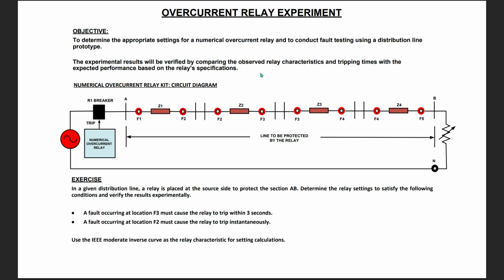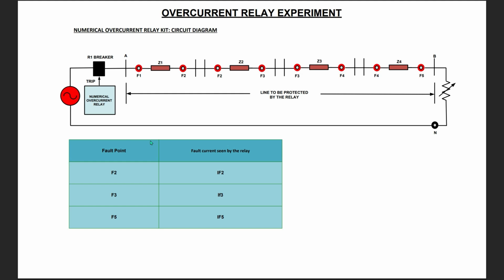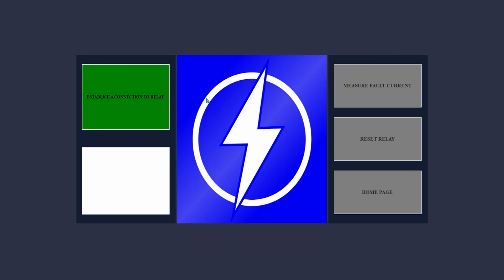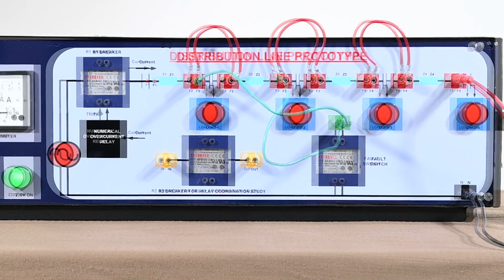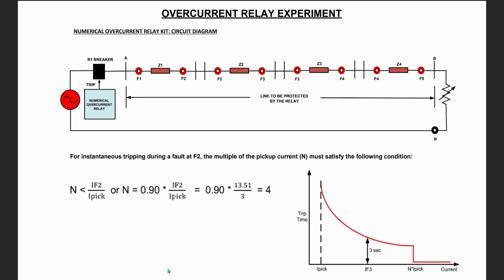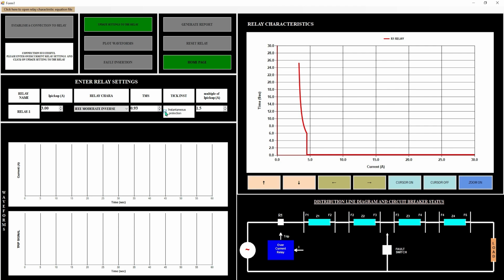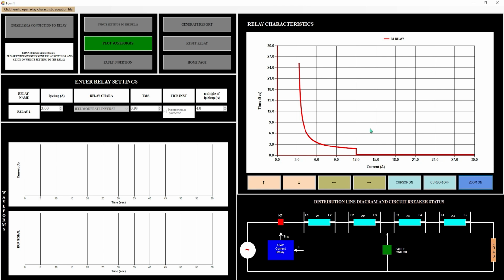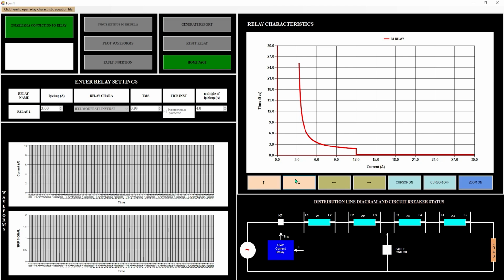Numerical Overcurrent Relay Kit | Relay Setting Calculation & Hands-on Training| A complete Tutorial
Calculating Relay Settings & Hands-On Testing with a Numerical Overcurrent Relay Kit
Fault Current Measurement Explained | Using a Numerical Overcurrent Relay in Real-Time
Practical Lab on Overcurrent Relay: Implementing Calculated Settings with Numerical Relay Equipment